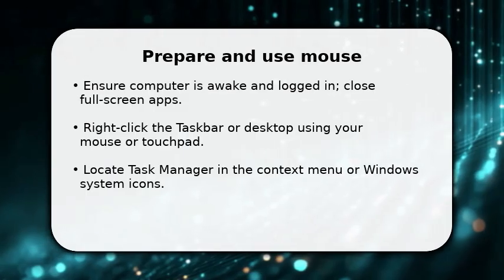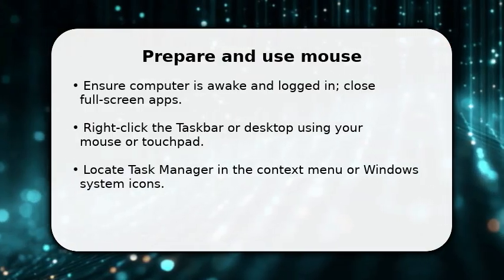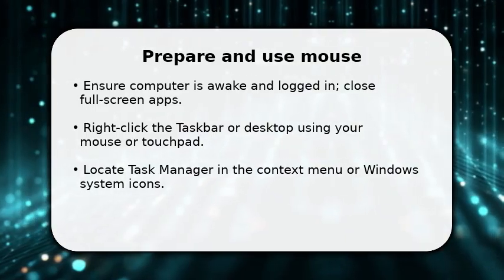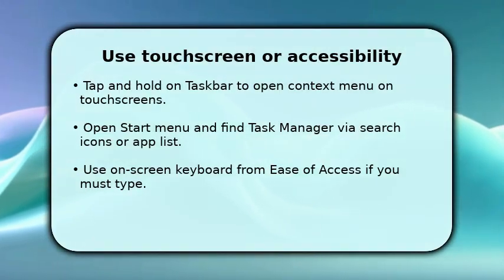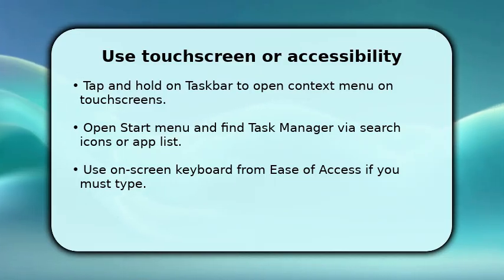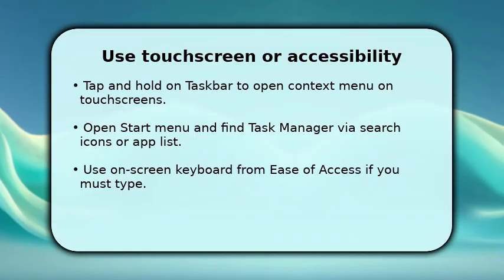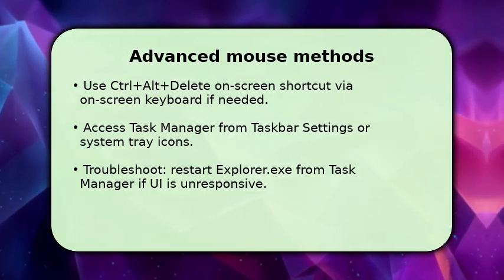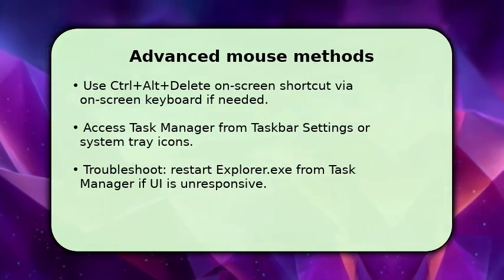How to Open Task Manager Without Keyboard (full Guide)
How to Open Task Manager Without Keyboard (full Guide) | 🔒 Surfshark VPN Deal — Stay private and secure. $1.99/mo + 3 Months Free ▸

Discover the step-bythy guide to accessing Windows Task Manager without using your keyboard. This video tutorial provides visual cues and alternative methods for users who rely on mouse or touch input, ensuring everyone can manage their system tasks effectively.

Task Manager, Windows Without Keyboard, Accessing Windows Task Manager, Non-Keyboard Methods, System Management Tutorial, Touchscreen Users Guide, Mouse Control for PC